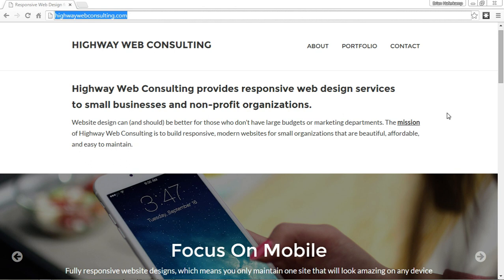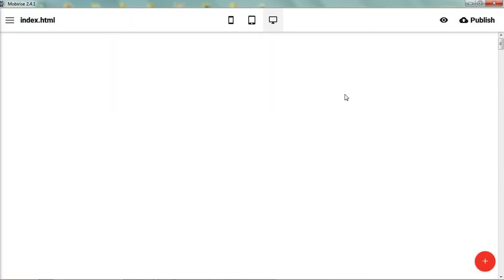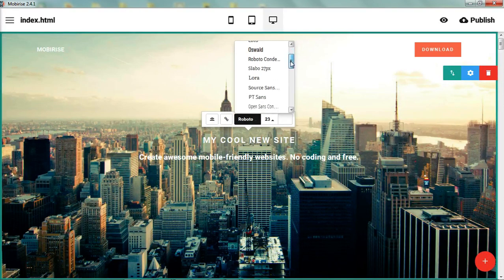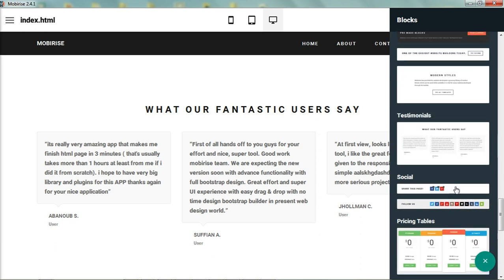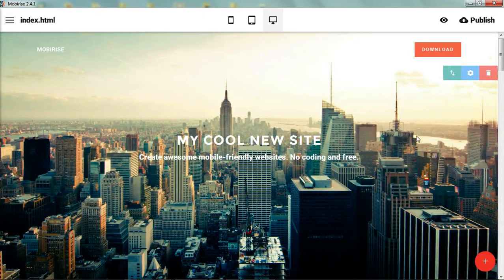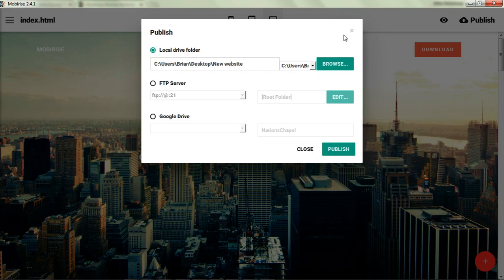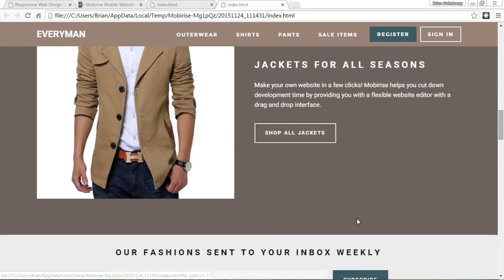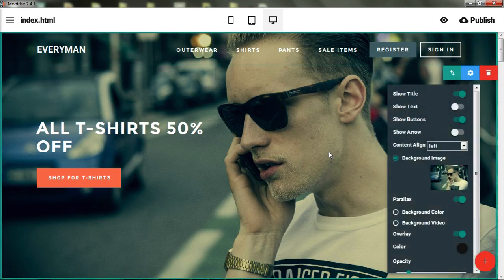Mobirise Website Creator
Learn more about Mobirise and how it can help you create a beautiful and modern website with no coding. It's the best WYSIWYG website editor I've come across.

Pressed for time or just want a pro to build your website for you?